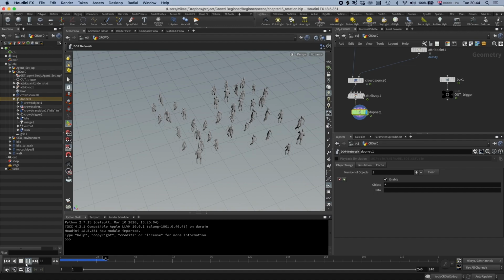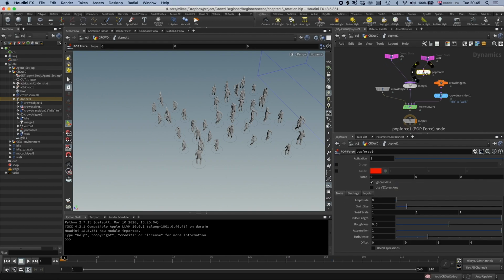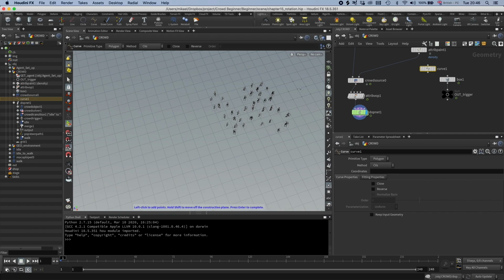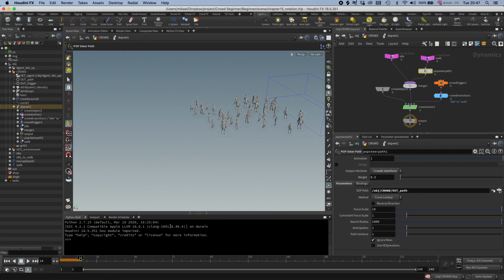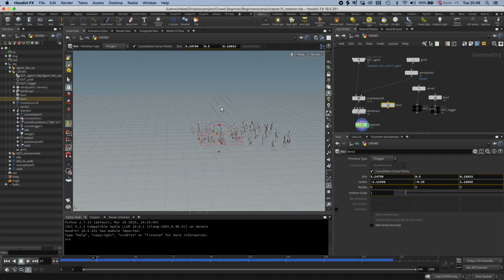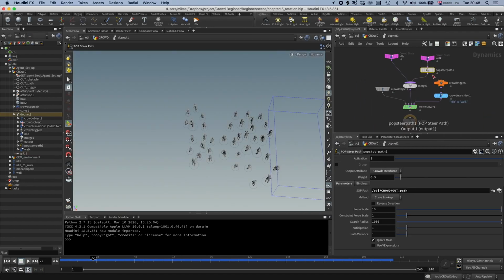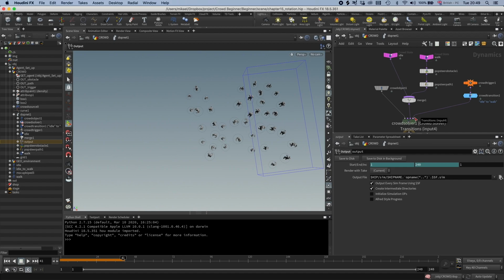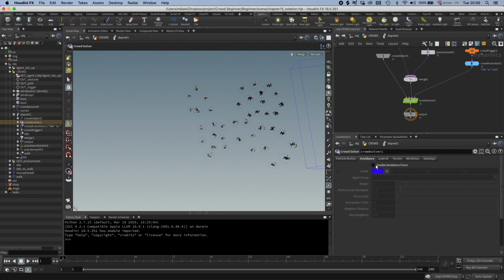Crowds Quick Intro | CH15.Forces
Mikael Pettersén - Head of Simulation at MPC Episodic - has prepared a quick introduction to crowds in Houdini. This series is broken down into short chapters, which provide critical foundation knowledge to help you understand and generate your crowds in Houdini 18.5. The last part will cover out how render out your agents with varied materials in Mantra using Material Style Sheets, as well as in Karma. There's going to be party zombies, ragdolls and a police cruiser!

Rotations, states are all good to go. We also have avoidance. But we want to affect our crowds some other way - we can do this POP Force. The crowd-specific one is POP Steer Path. This one allows us to direct our agents in a more controlled way. Let's go!